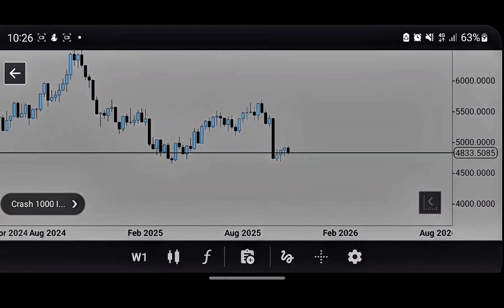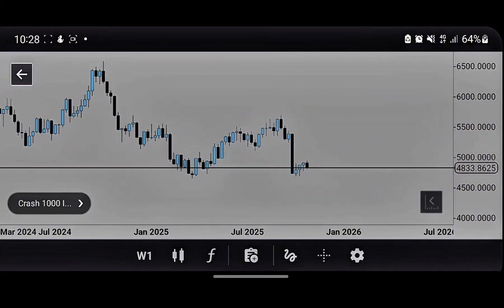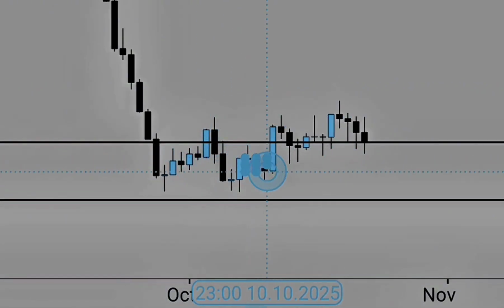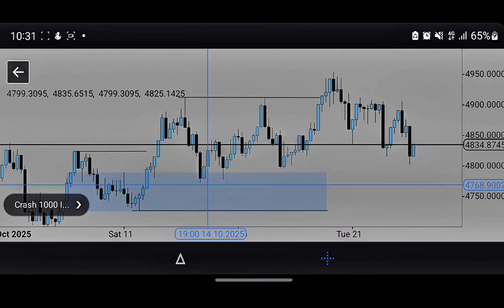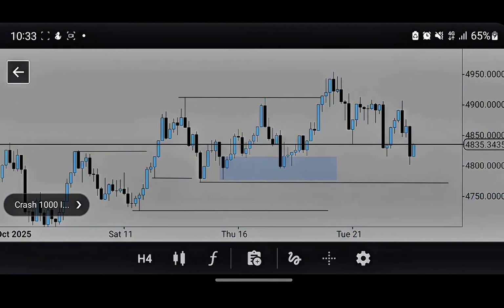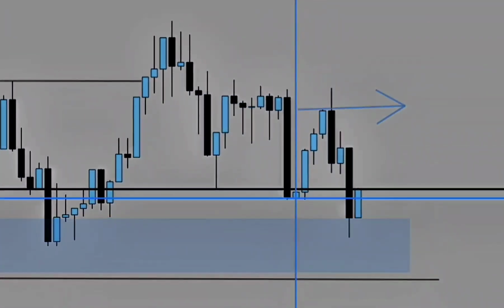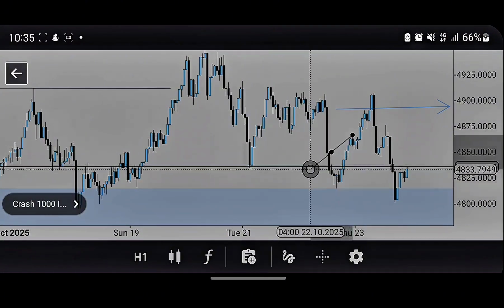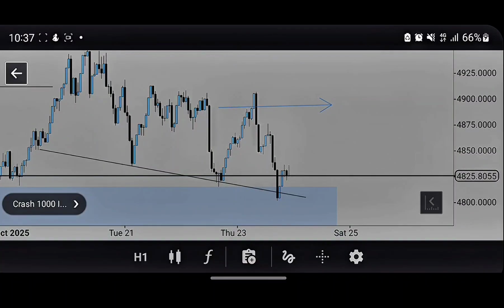The Only Crash 1000 Strategy You’ll Ever Need...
In this step-by-step breakdown, I’ll show you the exact setup, entry confirmation, and timing strategy I use to catch high-probability moves on Deriv’s Crash 1000 Index — using a Smart Money Concept (SMC) approach that focuses on precision, patience, and timing.

✅ What You’ll Learn:

Top down Analysis of Crash 1000

The only setup worth trading on Crash 1000

How to identify premium vs discount zones

The perfect entry confirmation on the 1h chart

How to avoid false entries and market manipulation traps

The psychology of waiting for your setup

Whether you’re a beginner or an experienced trader, this video will help you stop guessing, trade with confidence, and flip your account the smart way — one perfect setup at a time.

📈 Watch till the end — the examples and chart breakdowns will completely shift how you see the market.

00:00 intro
01:28 Crash 1000